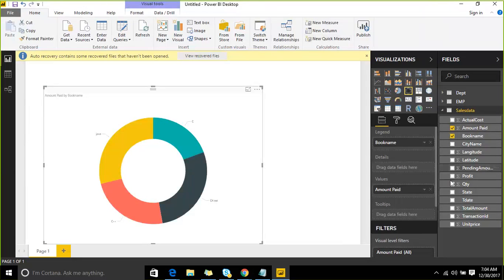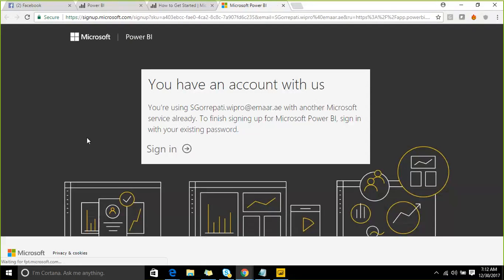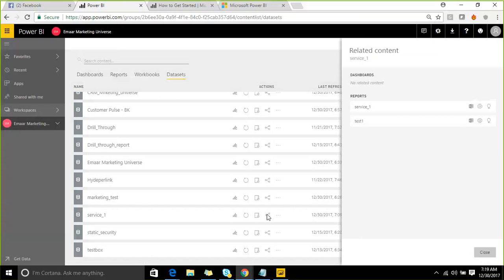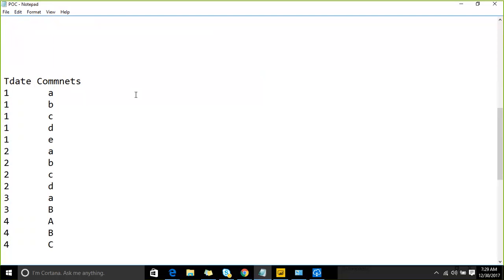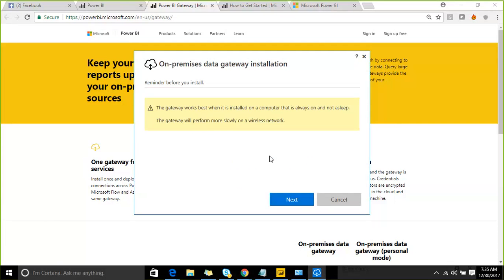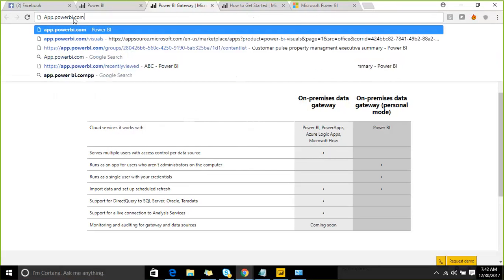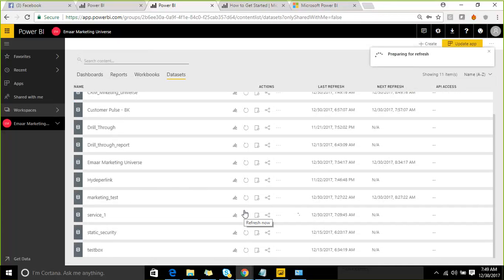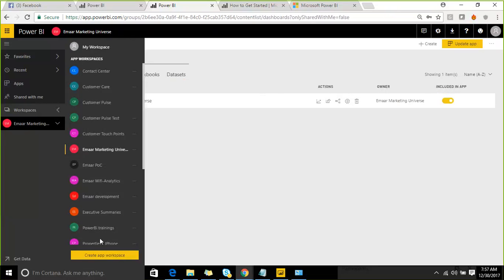POWER BI CLASS 19